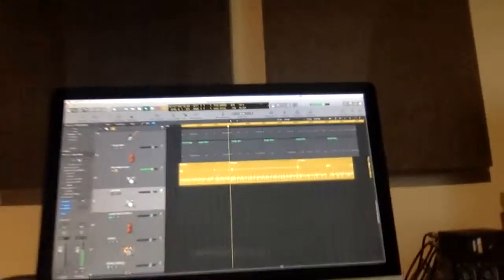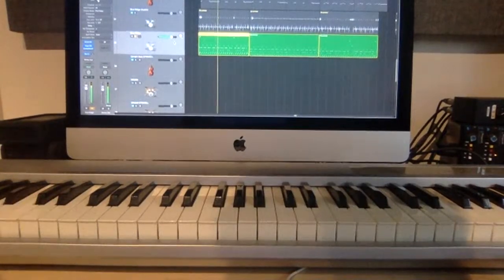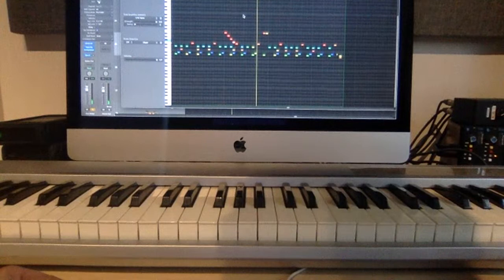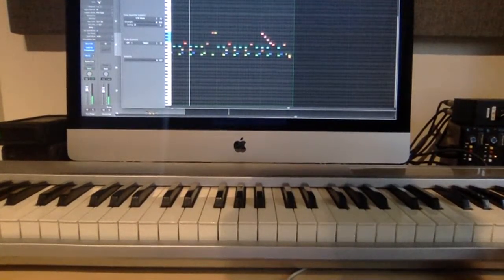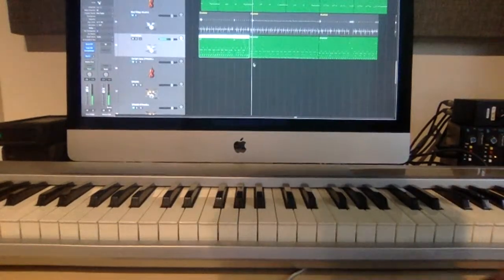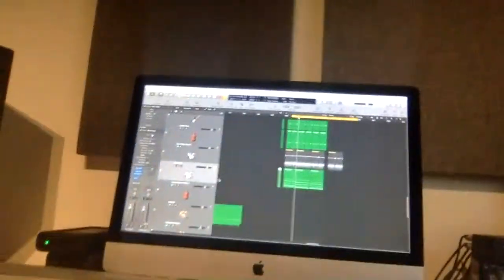Take Your Subscriber to Work Day | Tom Strahle | Pro Guitar Secrets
MY GEAR -

Production Tools -